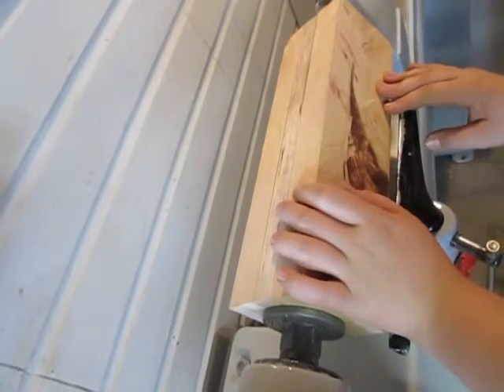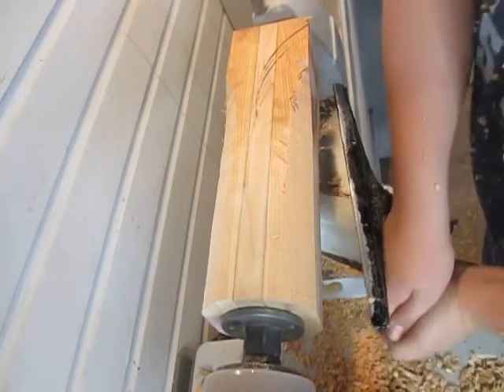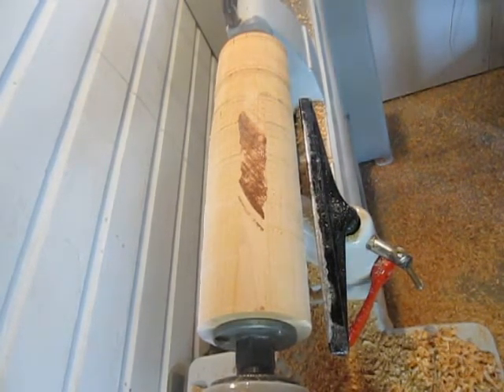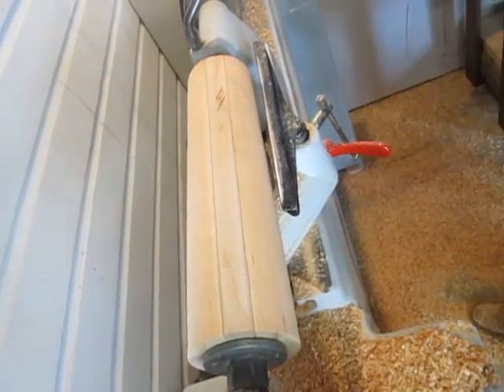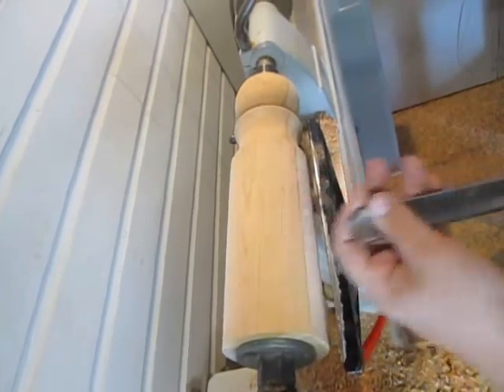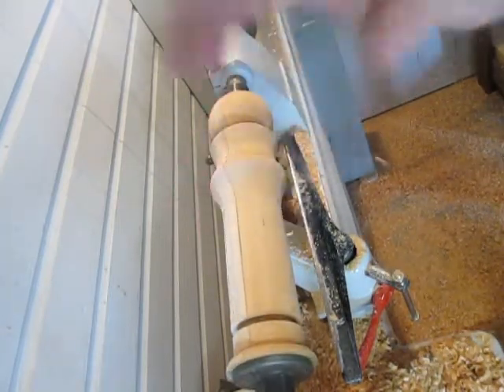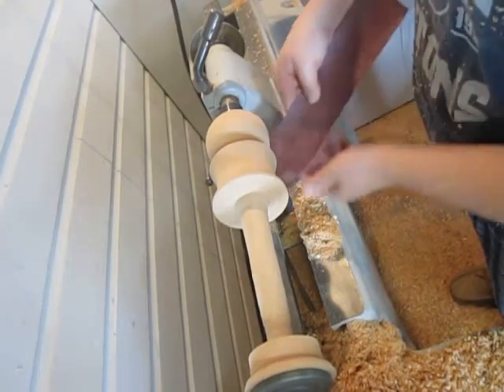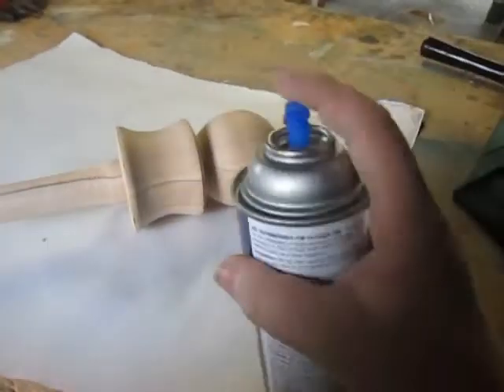Woodturning Garden Hose Guide-Great Summer Woodworking Project!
Here's a great summer woodworking project that's just simple spindle turning. I used two pieces of cherry wood with a stripe of maple sandwiched in between them and finished with spray lacquer. I apologize for the bad camera view. I'm still trying to get my lathe and everything put together.